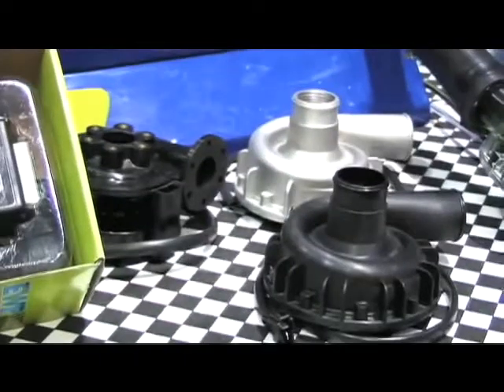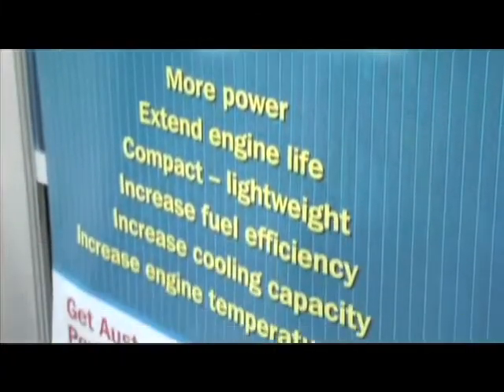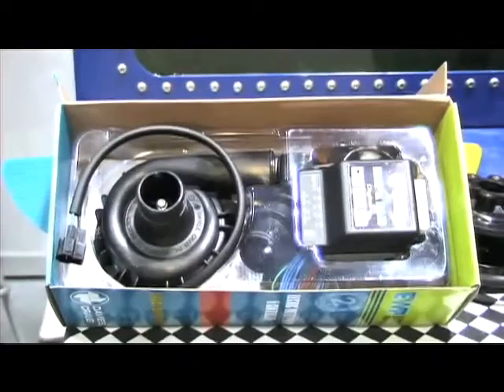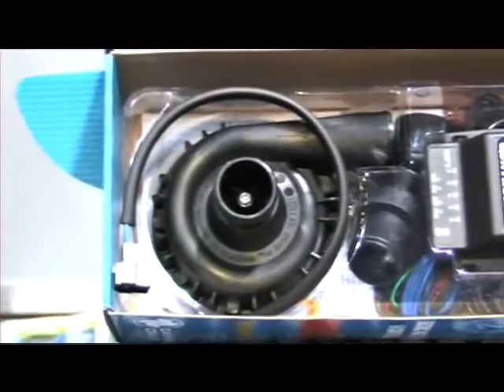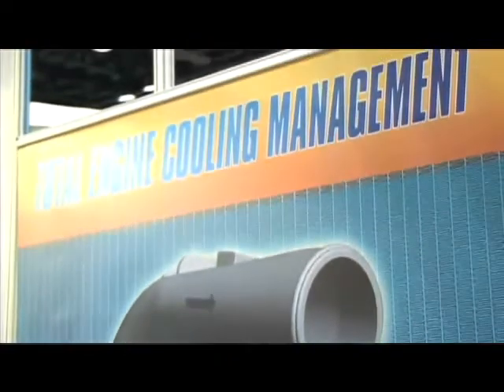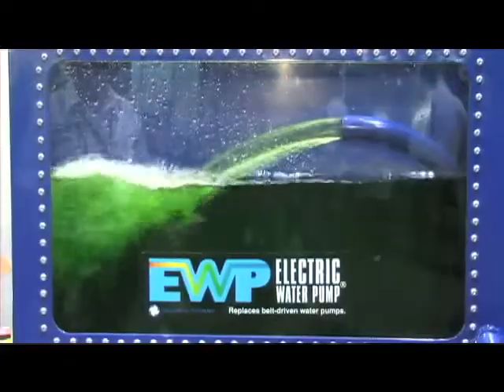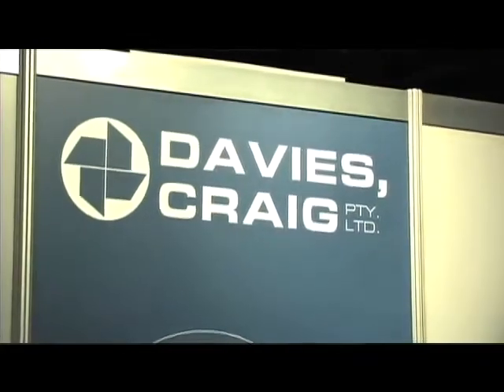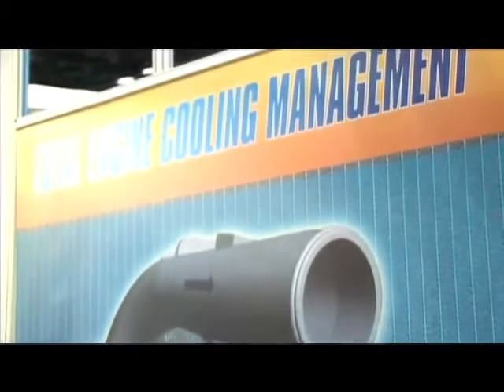Davies Craig Pty Ltd At PRI Show 2009.wmv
Davies Craig Pty Ltd will be exhibiting at the 2010 PRI show, above is a video from last years event.

**FREE FREIGHT INTO USA ONLY AVAILABLE AS PRI SHOW SPECIAL AND EXPIRED AT THE END OF 2009.**